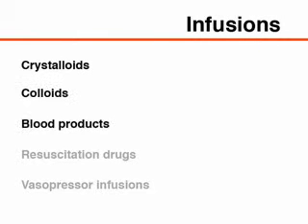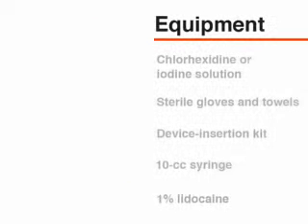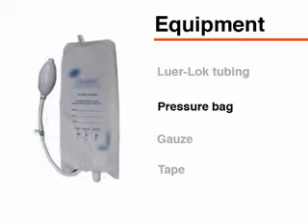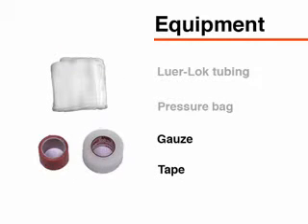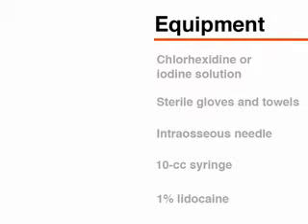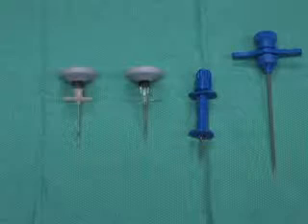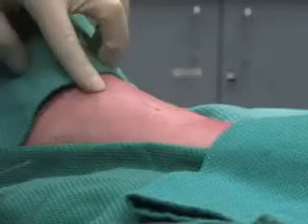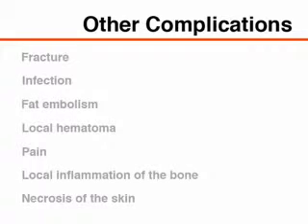Intraosseous venous-access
Accesso Venoso Intraosseo. Video da NEJM in Inglese.